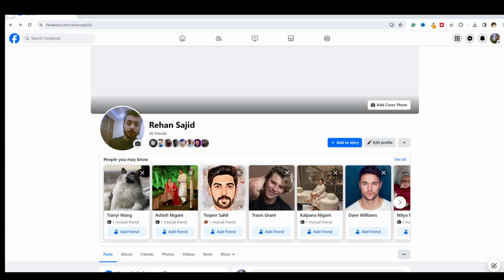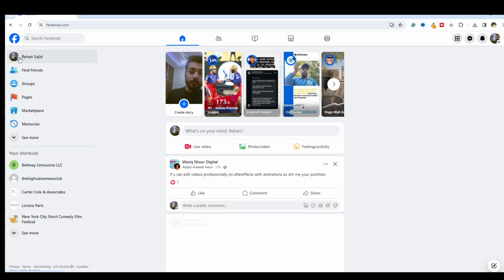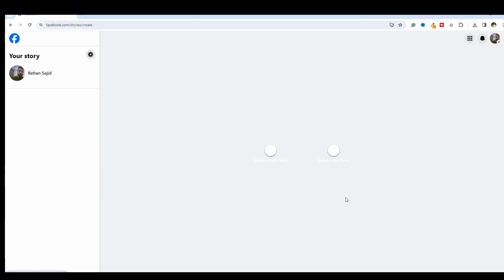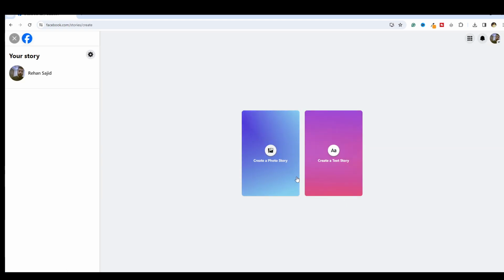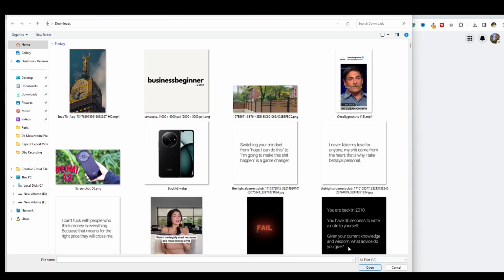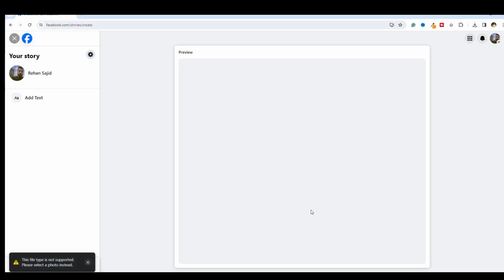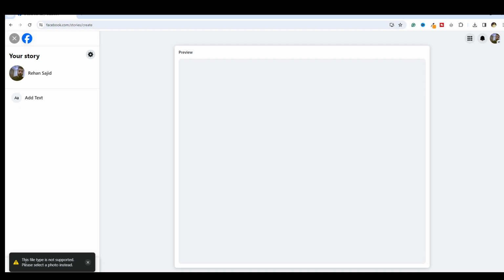How to Add Story Video in Facebook PC 2024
If you are looking for How to Add Story Video in Facebook PC then you are at right place. After watching this tutorial you can easily add video on facebook story in PC.